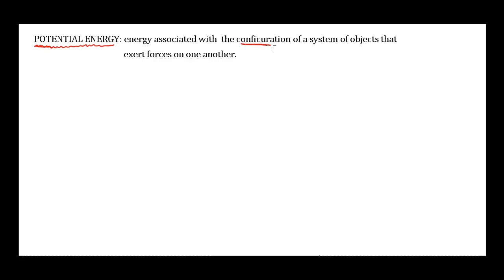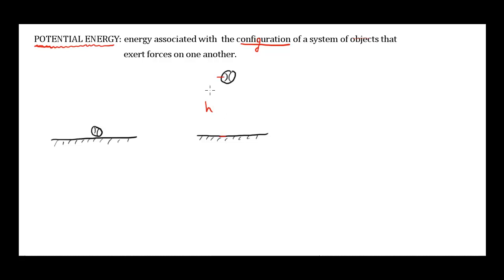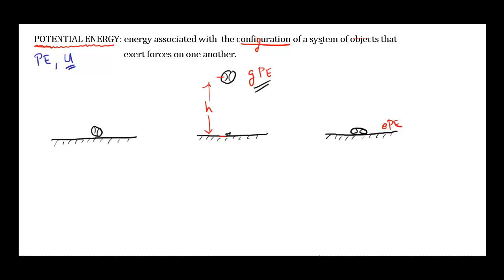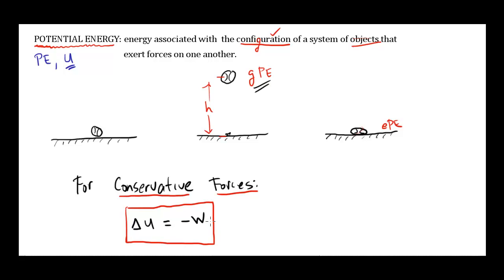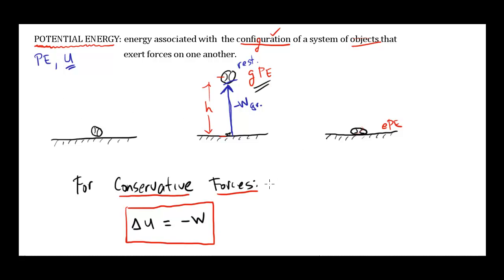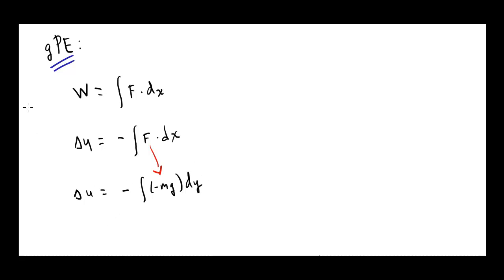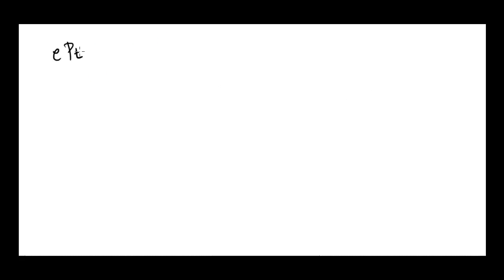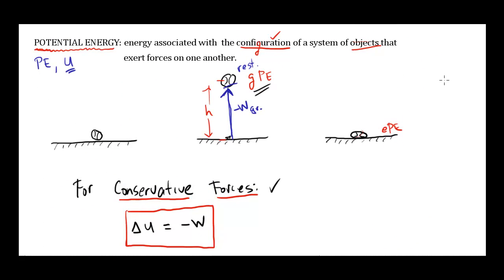AP- potential energy